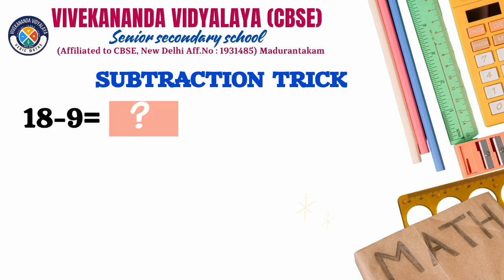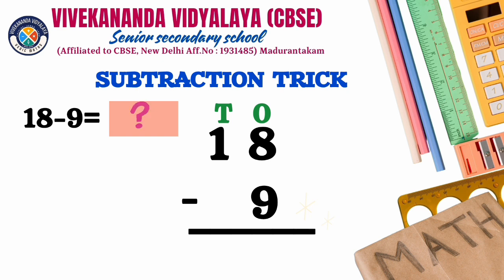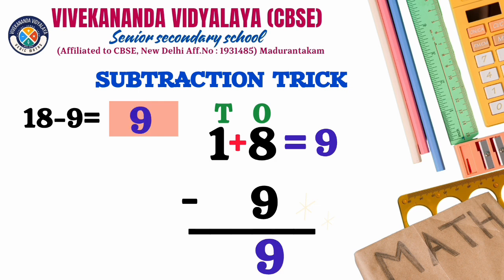VVCBSE VEDIC MATHS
Vedic Mathematics gives us the power to approach problems from multiple dimensions